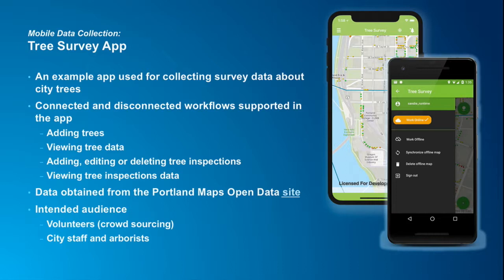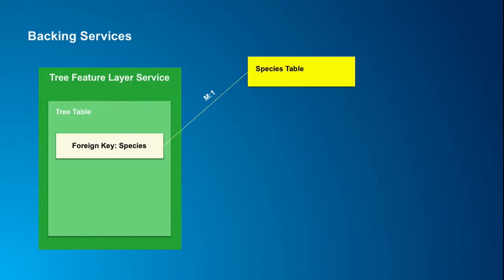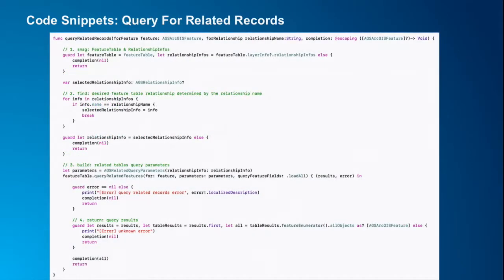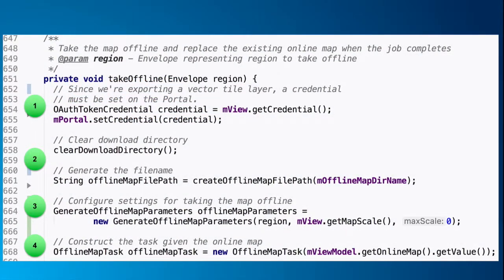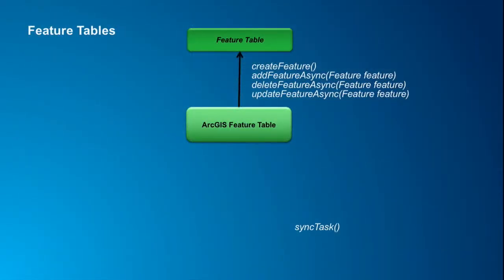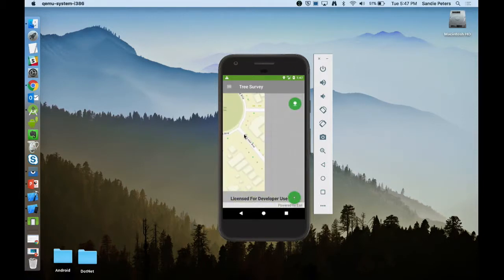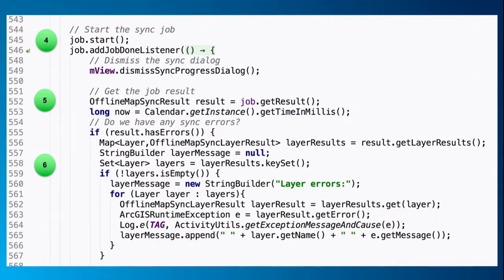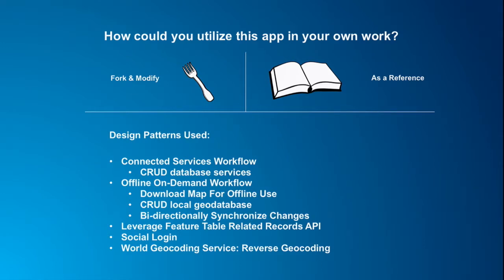Mobile Data Collection with the Runtime SDK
In this session, we'll demo a mobile data collection app on Android and iOS that works in connected and disconnected environments. Learn how we built this app using offline tasks, services, and web maps with the latest Runtime release.